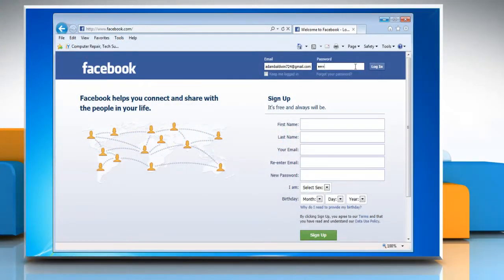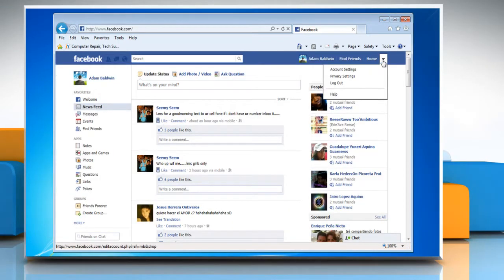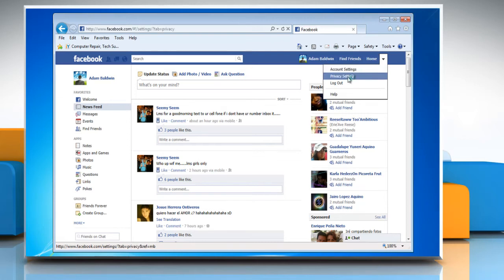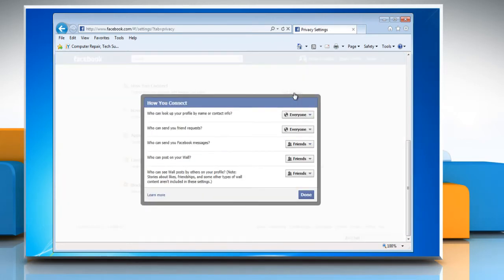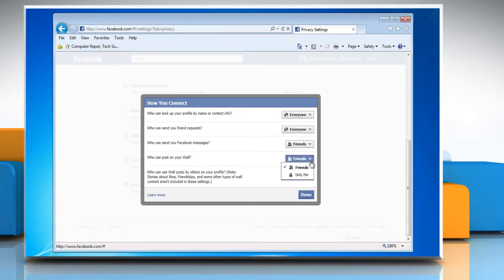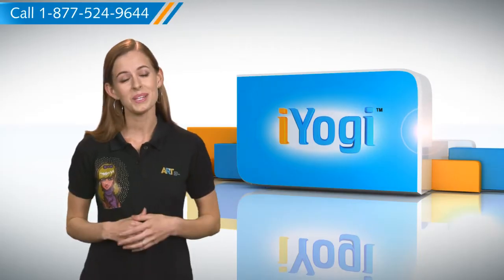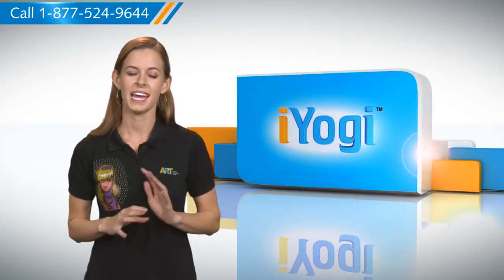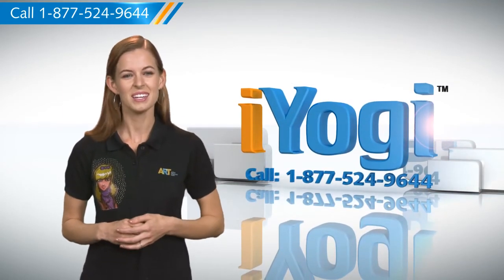How to hide posts on Facebook® Timeline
Watch this video for steps to disable wall posts on Facebook.
You might be aware of the fact that any of your friends can post on the wall of your Facebook® profile. But, in case you prefer more privacy and wish to exert more control on what appears on the wall of your Facebook® profile, you can do so by altering the privacy settings of your Facebook® account. Furthermore, if you want to, you can also change your privacy settings and disable all wall posts.